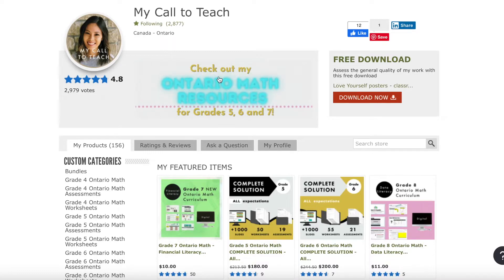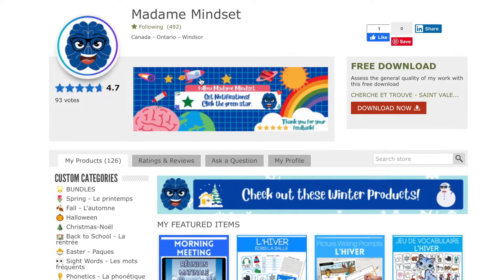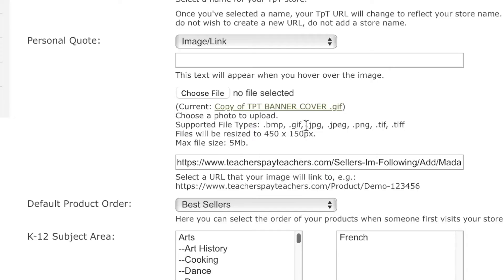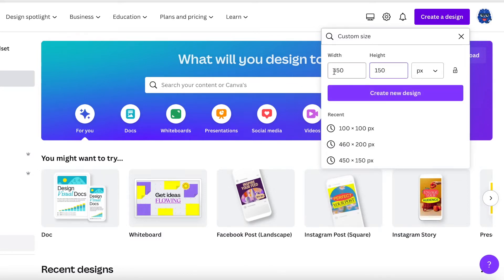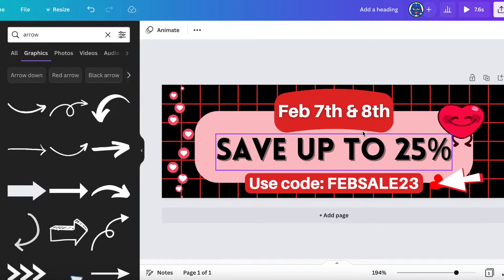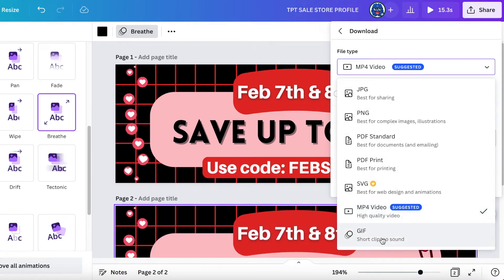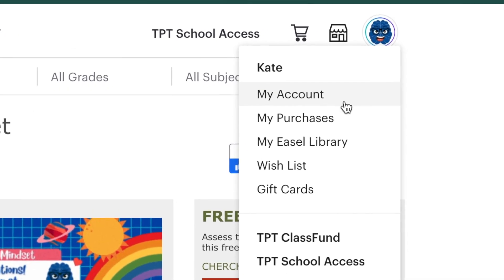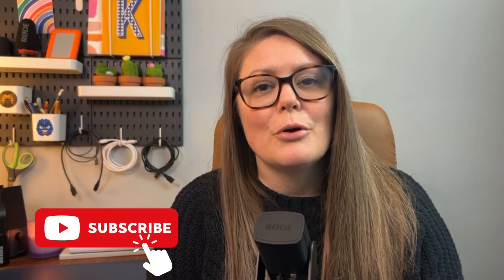Preparing for a TPT sale// Customize my store with GIFS // TUTORIAL Using CANVA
Want to know how to add moveable images to your TPT store? I've got you covered. For the longest time I wanted to know how to do this. I thought it looked so cool. It took me so long to learn how a lof of this stuff worked. I want to share everything I have learned, hopefully I can make someone else's learning curve smoother than mine was...
This is a short Tutorial of how I add GIF images to my Personal Quote on my TPT Store.

🧠MADAME MINDSET YOUTUBE CHANNEL: @MadameMindset

//MENTIONS:
⭐️It's All Primary

❤️Kate